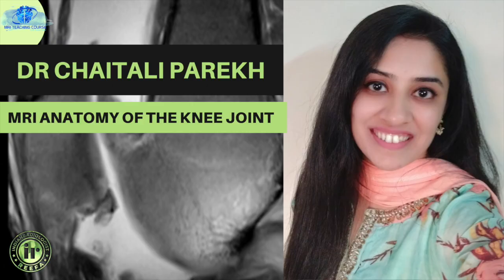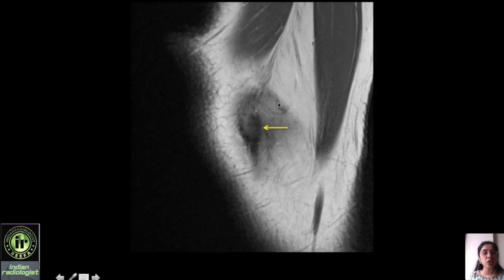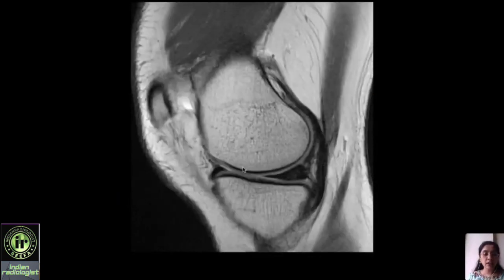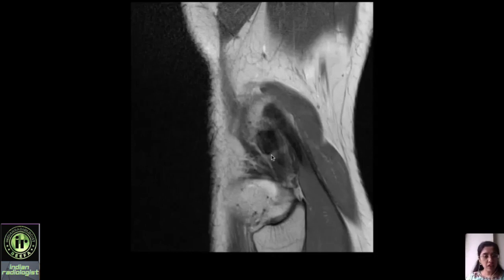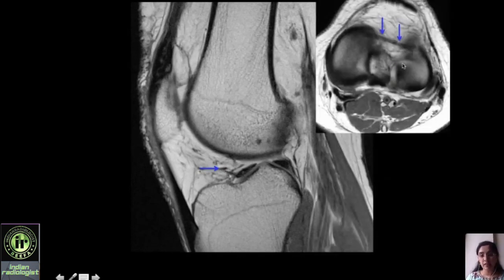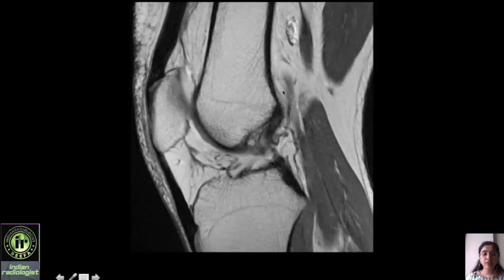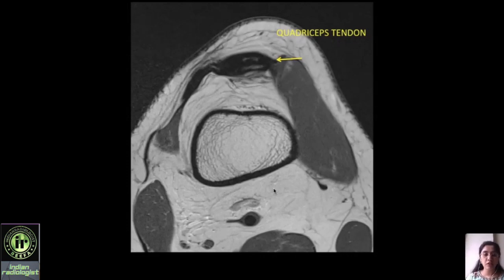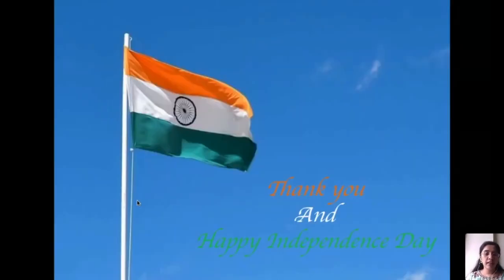MRI - KNEE JOINT ANATOMY | DR CHAITALI PAREKH | KNEE SEQUENCES | MENISCI | KNEE IMAGING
reast Imaging Masterclass. May 29-30, 2021